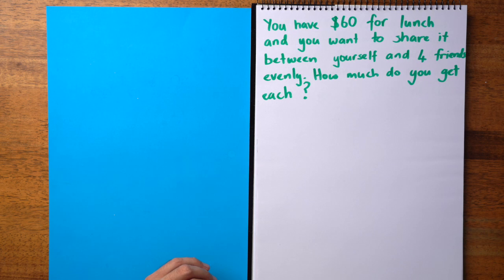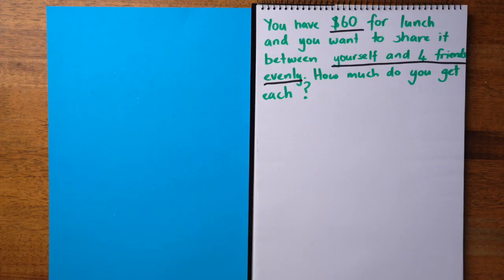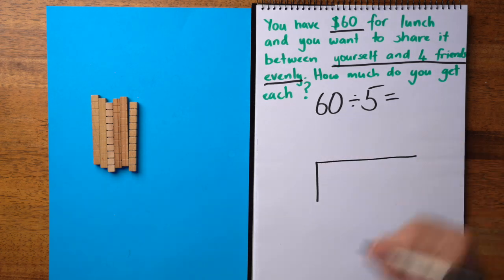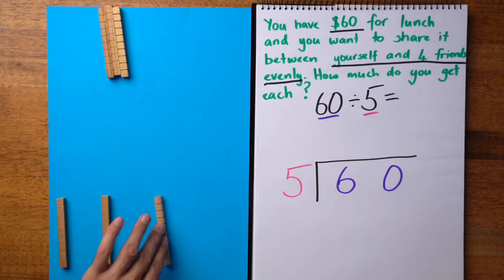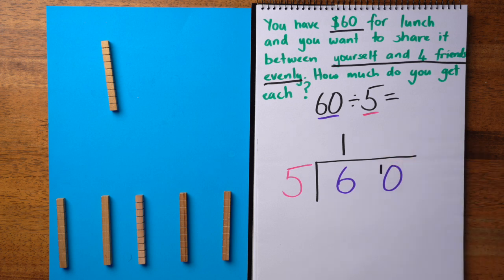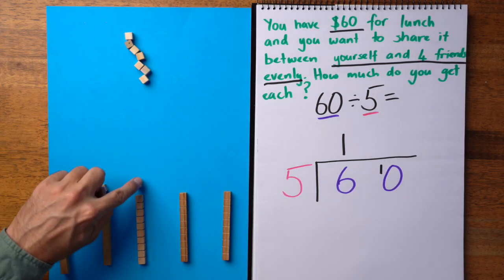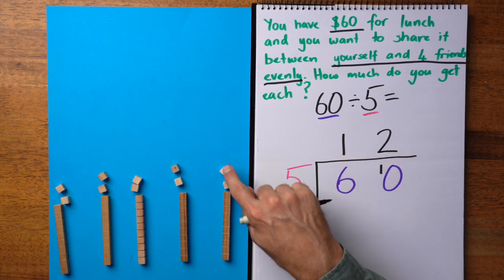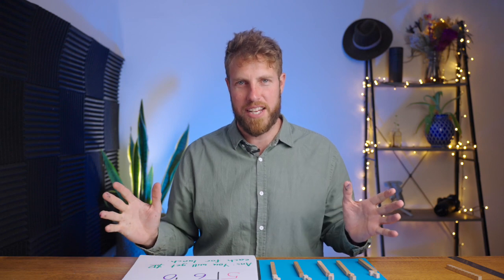How To Divide With Regrouping - Sharing Evenly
In this video, we delve into the concept of sharing evenly, a foundational principle of division. Understanding this concept in the early stages is crucial for tackling more complex calculations later on. We'll demonstrate how to use an algorithm to evenly distribute a collection, enhancing your mathematical skills and comprehension.